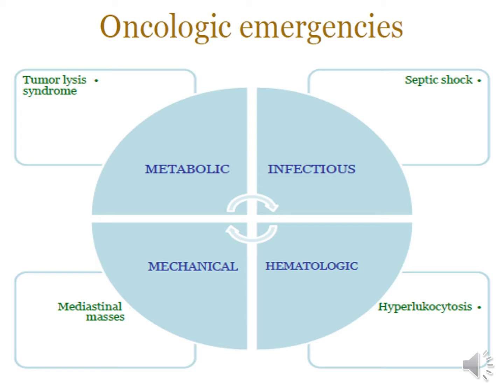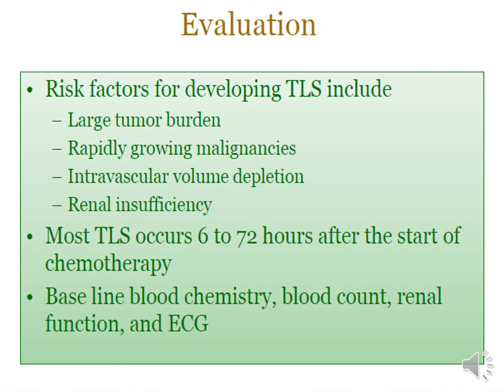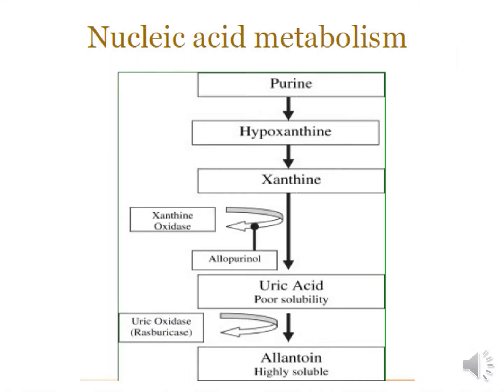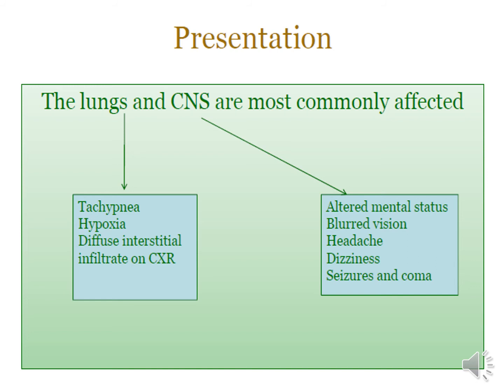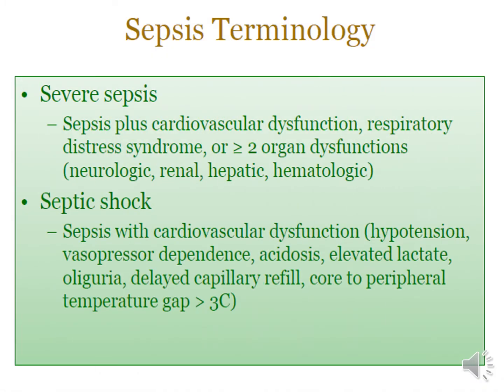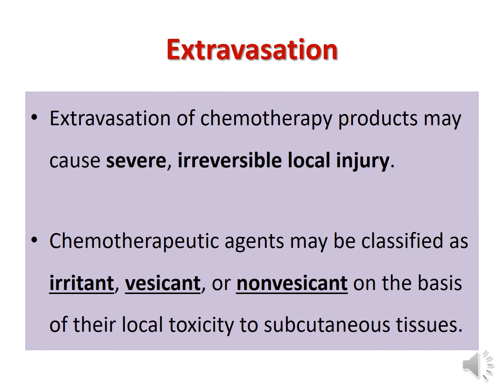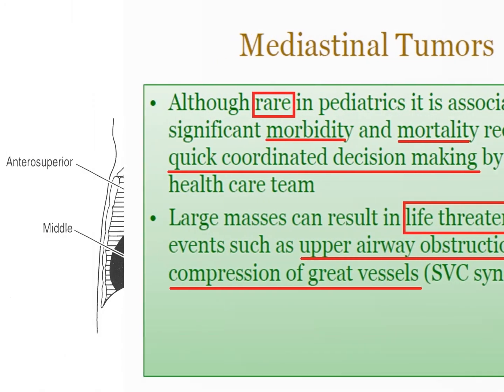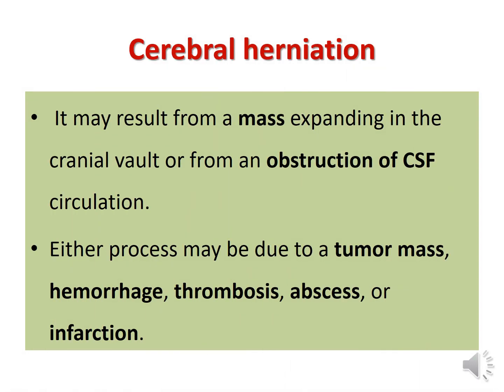Oncologic emergencies in Peditrics - Dr Ahmed Darwish - Final Year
Faculty of Medecine -  Manchester